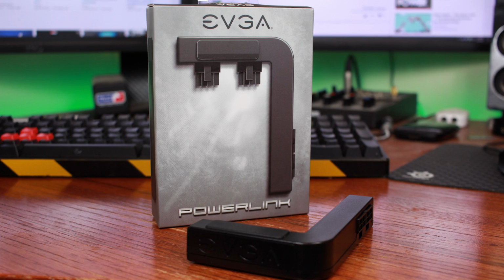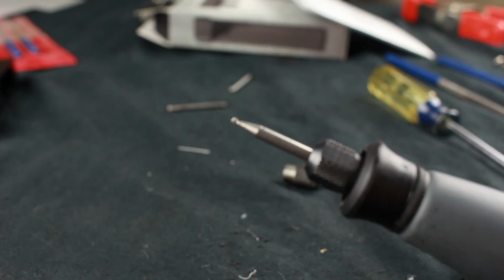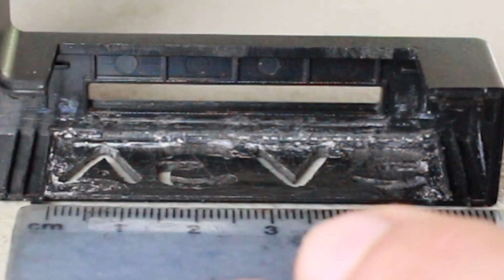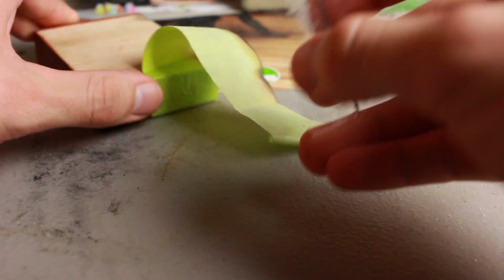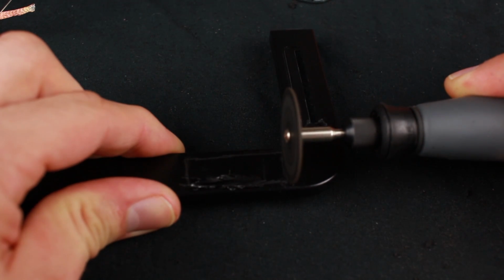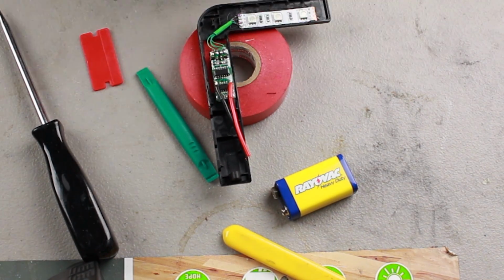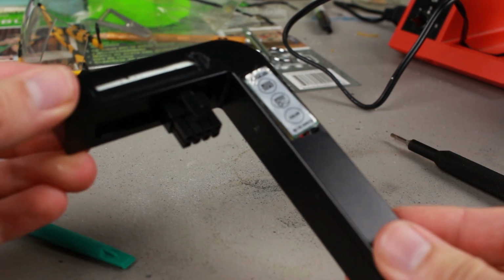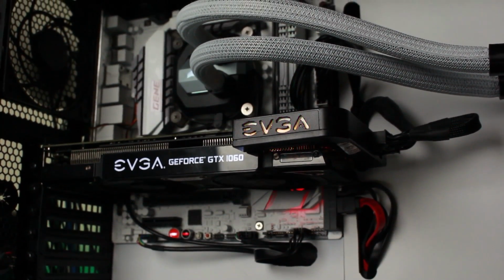EVGA POWERLINK RGB LED MOD GUIDE (Inspired by JayzTwoCents)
Inspired by JayzTwoCents, I added RGB leds to the EVGA PowerLink GPU cable management system but not before learning a valuable lesson. It's like an after school special. I should have listened to @Jayztwocents

AMAZON LINKS
SuperNight LED kit
Black and Decker Rotary tool
Dremel Reinforced cutting wheels
Dremel 191 Cutting bit
Dremel 225-01 Flex Shaft
858D hot air rework station
Weller WLC100 40W soldering station
TrakPower Rosin Core Silver Bearing solder
3M Scotch Green Masking tape
Helping Hands with Magnifying Glass
Loctite Super Glue

Need a toolkit? This should get you started. IFIXIT Essentials Toolkit

Purchasing items using the supplied link helps me to bring you better content every week.

Canon Rebel T5i
Logitech C920 Webcam
Canon EFS 18-55mm Zoom
Canon EFS 24 mm F/2.8
Rode Videomic
Audio Technica AT2020
Alesis Multimix 4 USB
ePhoto 2000w Softbox Lighting Kit
Bayco 150w Incandescent Portable Clamp Light
Feit Electric ESL85T/D 300w-EQ CFL
Albott 70" Tripod/Monopod
Cowboy Studio Lighting Stands
Sutefoto S40 Handheld Stabilizer
Polaroid AC Power Adapter Kit
Neewer Scissor Arm Microphone Stand
20 Foot Microphone Cable
Neewer 6 inch Pop Filter
Lightdow Grey Card
LP-E8 2 pack replacement batteries for Canon T5i